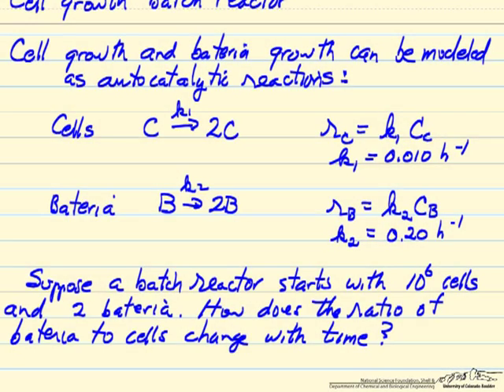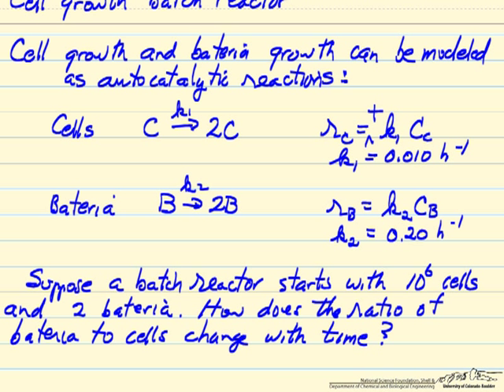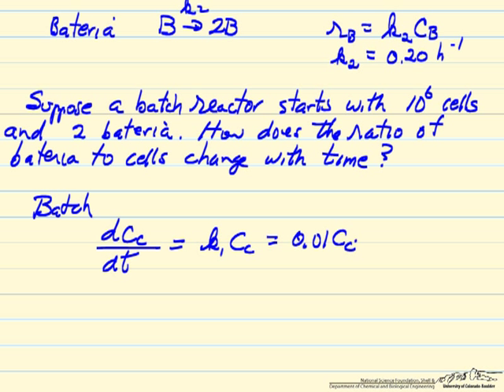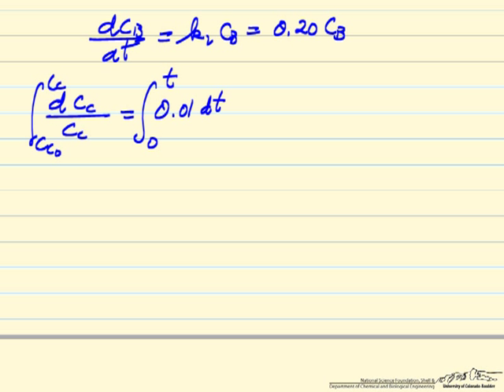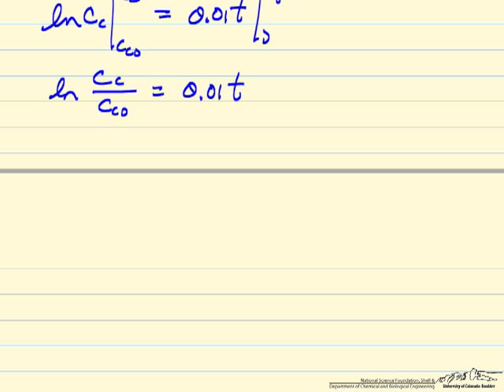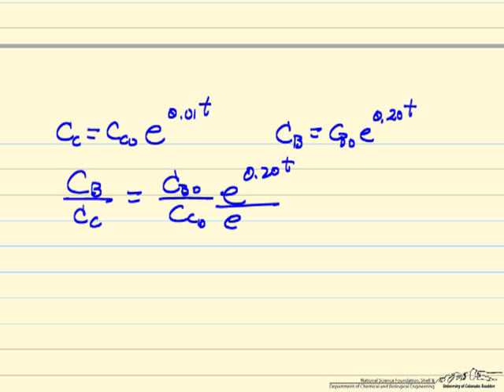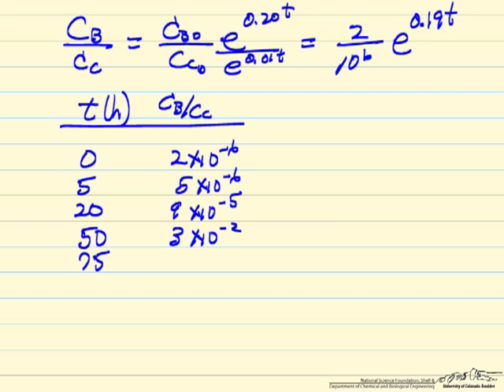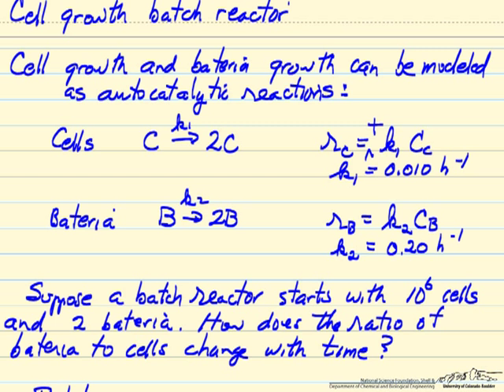Cell vs. Bacteria Growth in a Reactor (Bio)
Example of the effects of rate constants on cell and bacteria growth and the simplified exponential relationships that govern cell growth kinetics.  Made by faculty at the University of Colorado Boulder, Department of Chemical and Biological Engineering.